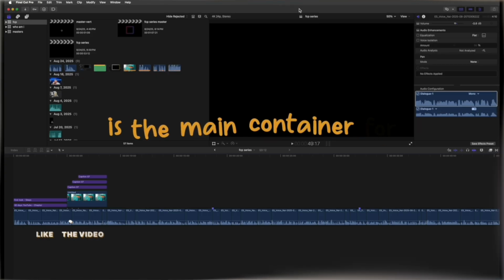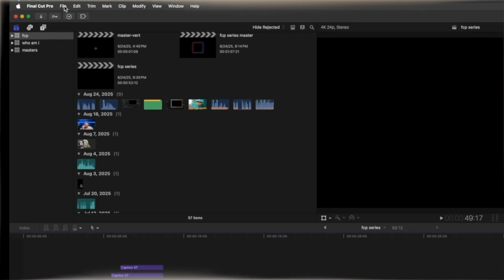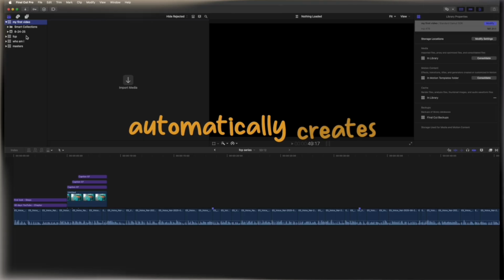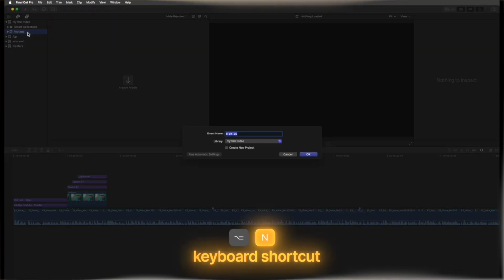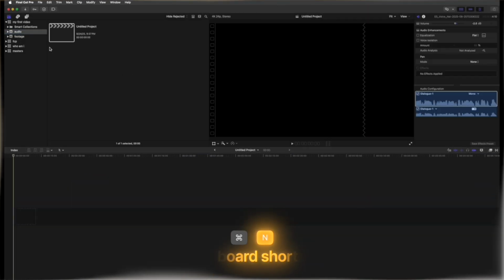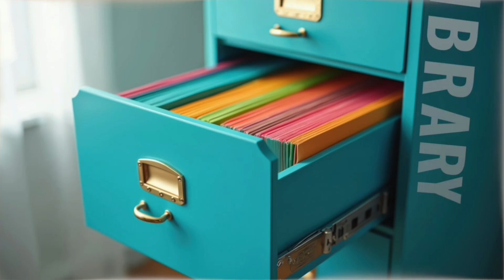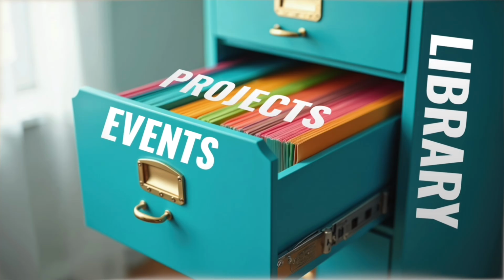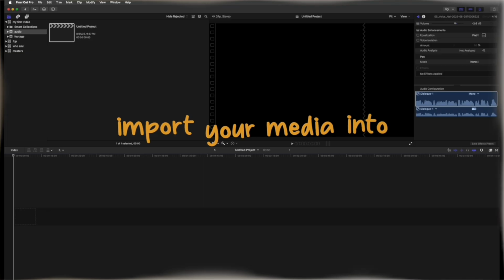[Day 2] Final Cut Pro Organization : Libraries, Events & Projects Explained ◦ the nai project™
Day 2: Libraries, Events & Projects: How FCP Stays Organized -- Confused by Libraries, Events, and Projects in Final Cut Pro? This simple 3-minute explanation breaks down FCP's powerful organization system. Learn how these three elements work together to keep your projects tidy and your workflow efficient. A must-watch for any FCP beginner!